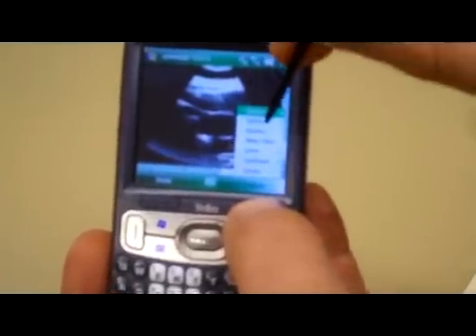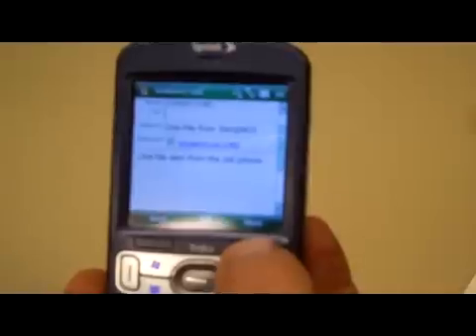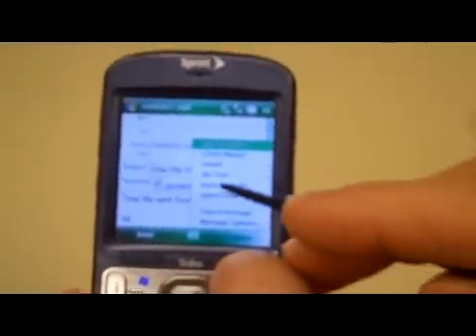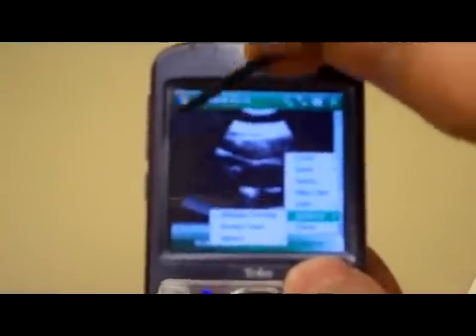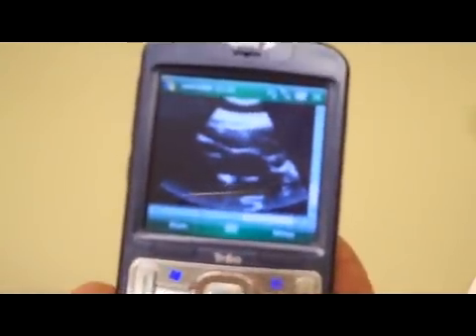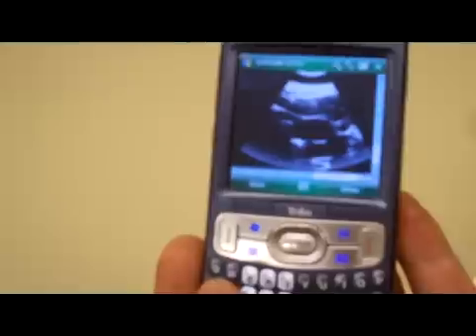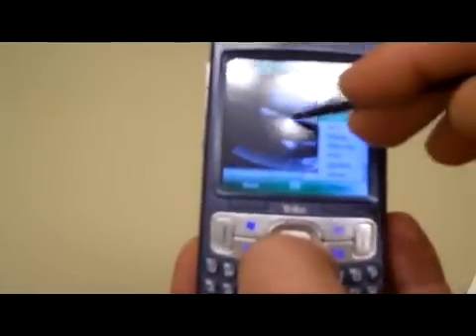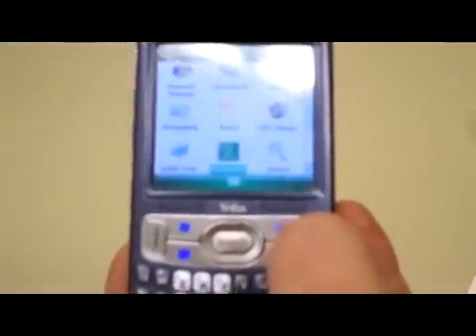Cell Phone Ultrasound Tutorial Part 2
Part two of a brief tutorial on how to use the cell phone based ultrasound system with USB probe.